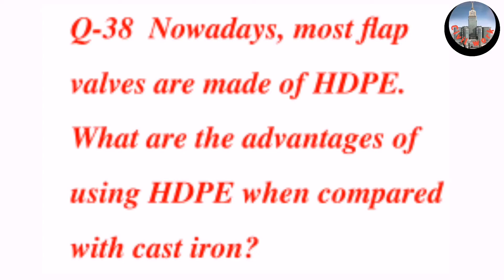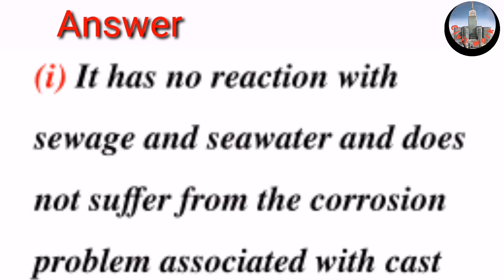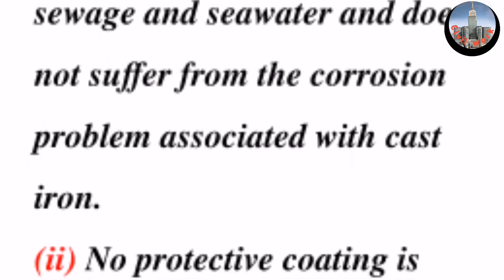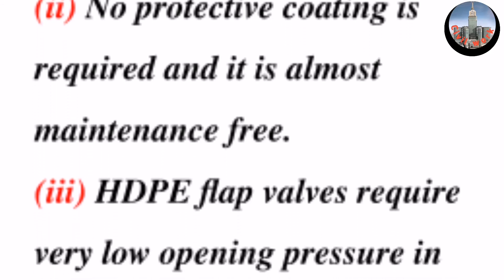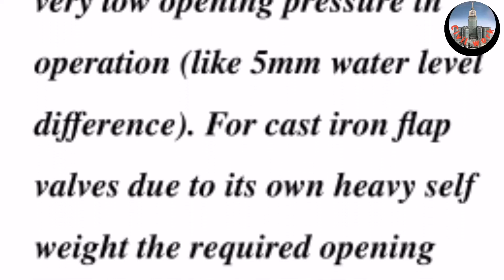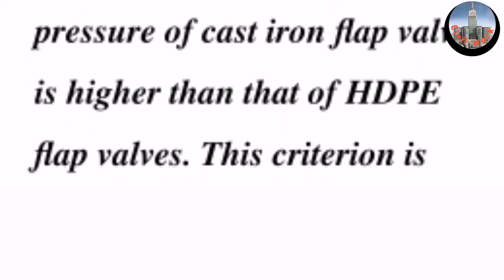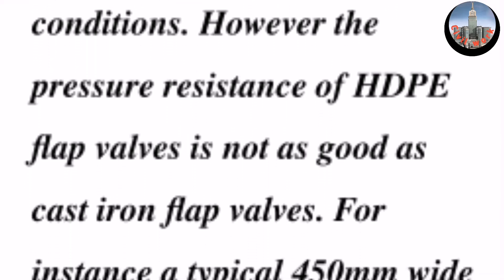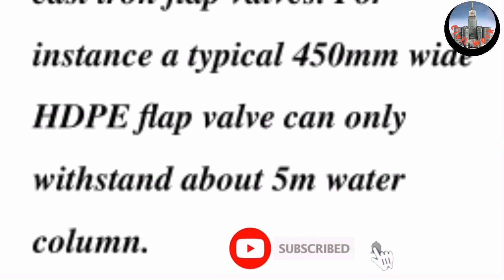Flap valves are made of HDPE, HDPE, Civil Engineering Questions and Answers, Important Knowledge,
(i) It has no reaction with sewage and seawater and does not suffer from the corrosion problem associated with cast iron.
(ii) No protective coating is required and it is almost maintenance free.
(iii) HDPE flap valves require very low opening pressure in operation (like 5 mm water level difference). For cast iron flap valves due to its own heavy self weight the required opening pressure of cast iron flap valves is higher than that of HDPE flap valves. This criterion is essential for dry weather flow conditions.However the pressure resistance of HDPE flap valves is not as good as cast iron flap valves. For instance a typical 450 mm wide HDPE flap valve can only withstand about 5 m water column.
Civil work